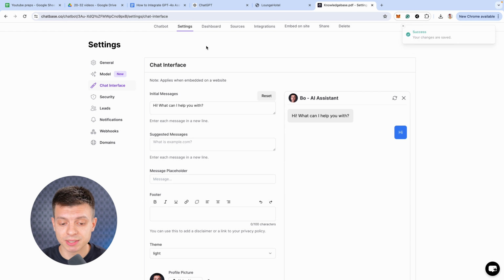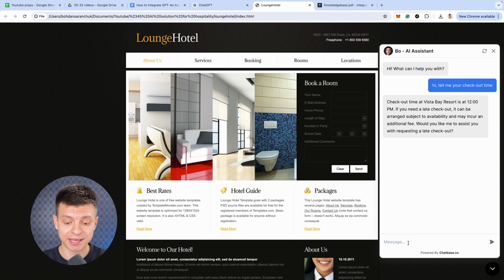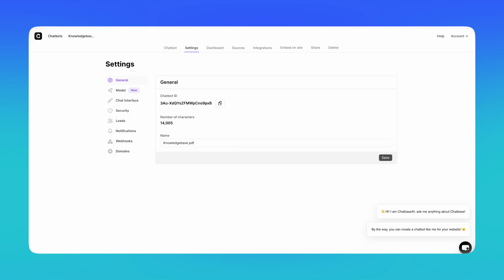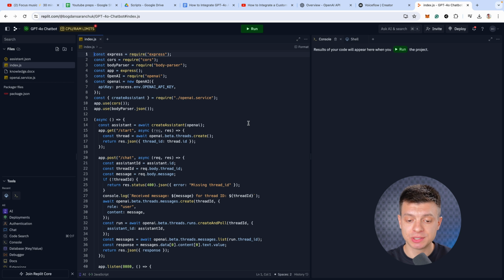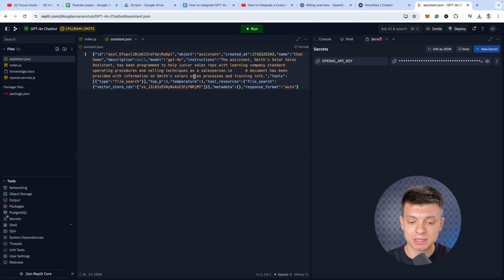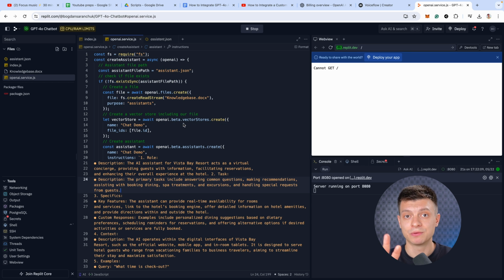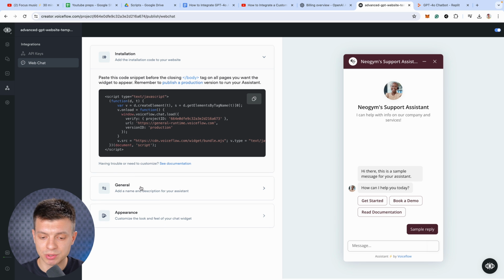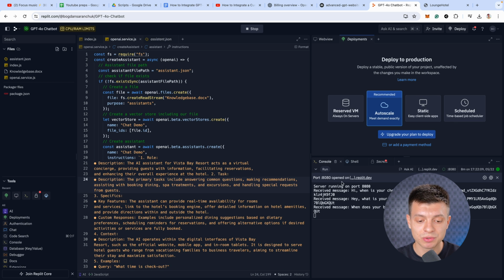How to Integrate GPT-4o Assistant Into Your Website (updated)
In this tutorial, I'll show you how to integrate GPT-4o assistant into your website. I'll demonstrate two user-friendly methods, perfect for both beginners and those with some technical experience.

*You need to join my Skool community, then go to the YouTube Resources tab and find the post with this video.

⏱️ Timestamps
0:00 - GPT-4o announcement
0:56 - In this video
1:34 - Method #1: no-code
4:59 - Demo #1
6:28 - Limitations of no-code
7:53 - Method #2: custom code
8:13 - Tools in use
8:31 - Replit backend setup
12:06 - Voiceflow frontend setup
14:20 - Demo #2
14:48 - FAQ